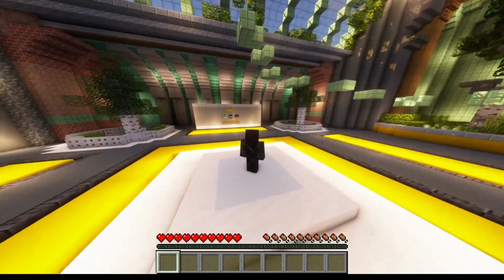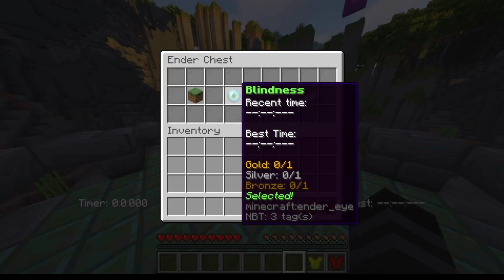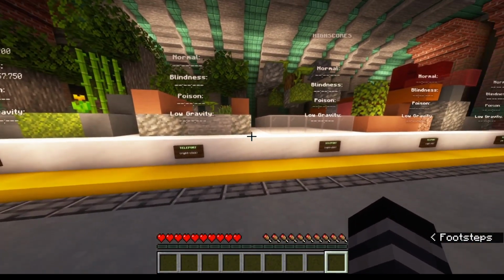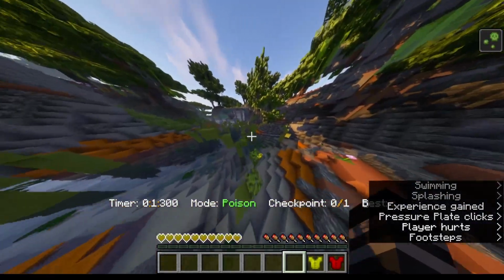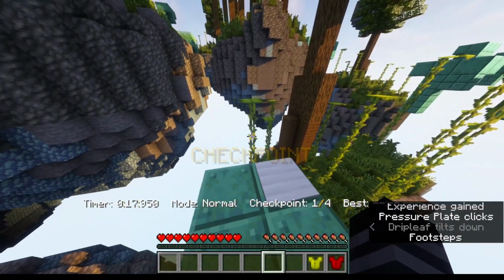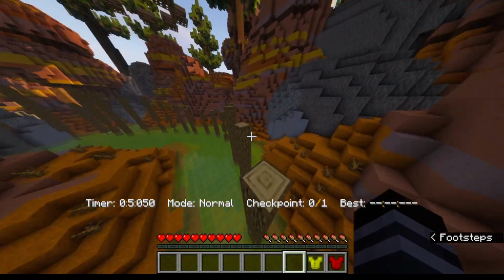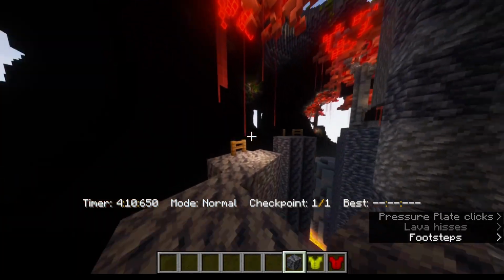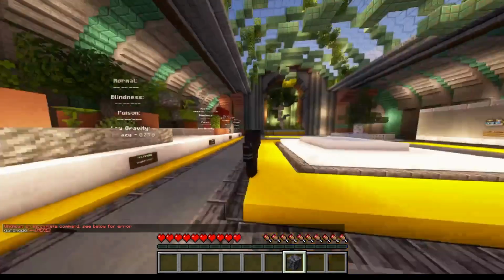Noob Cheats at Parkour Glenwood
I'm bad at parkour. I know. I hope you enjoy the video!
Comment any suggestions for future content!

Map Creators, is that a Ranger's Apprentice reference?